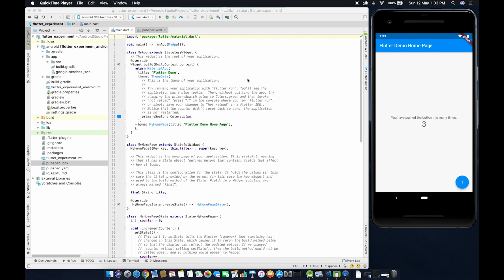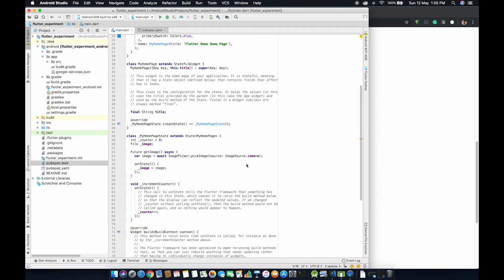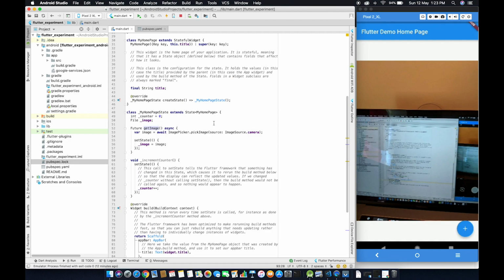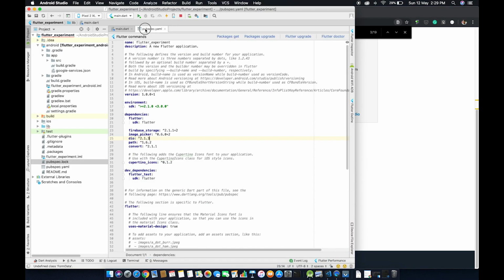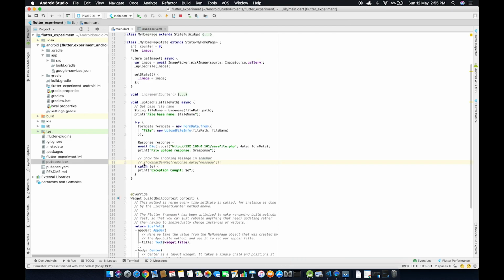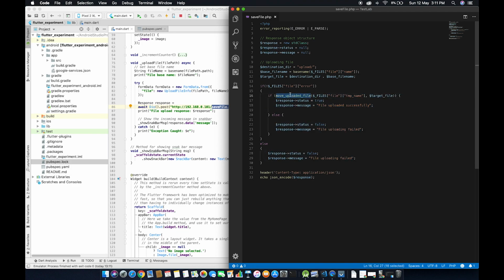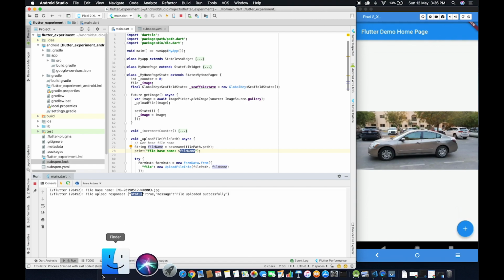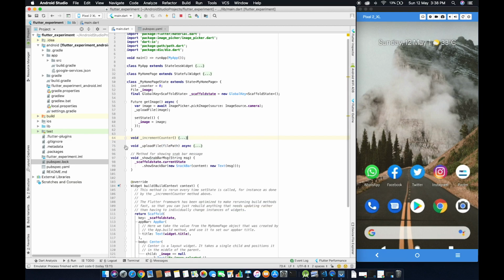Upload files from your flutter app to your server | flutter tutorials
This video will help you to understand how to upload your files from your flutter to any of your backend servers. Here I'm using flutter "image picker" package to select image files from the device & send that to the backend server.